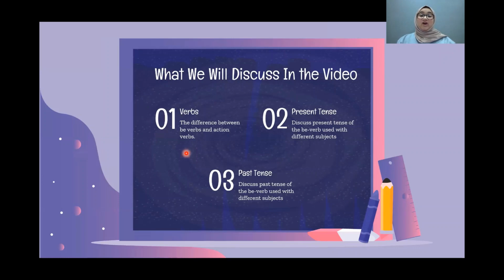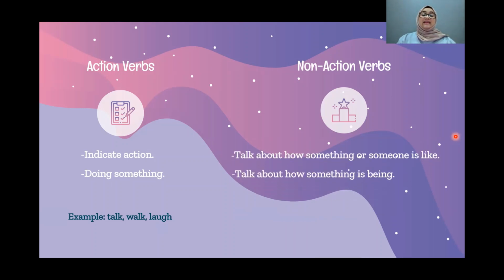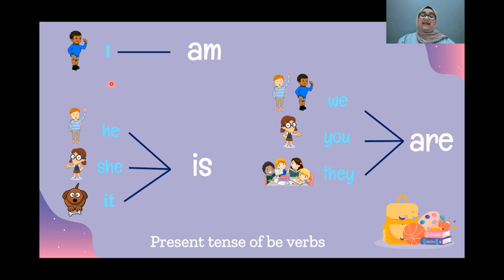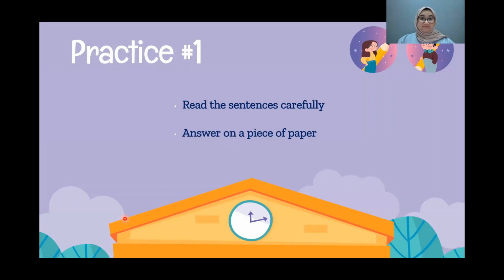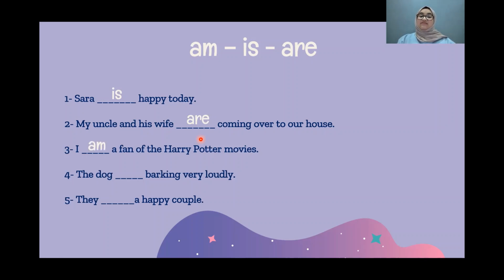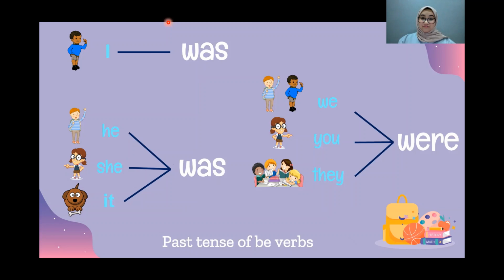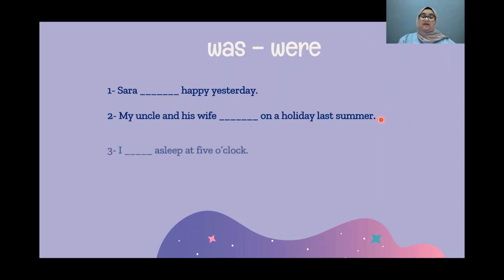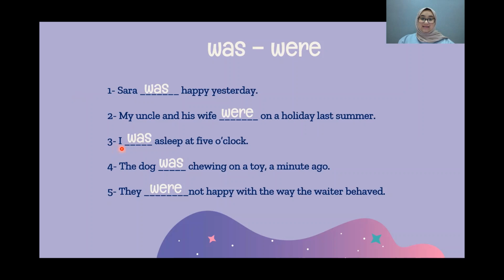Be-Verbs Explanation and in-Video Practice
In this video you will learn the following:

1- The difference between action verbs and non-action verbs.
2- Present tense of be verbs.
3- Past tense of be verbs.